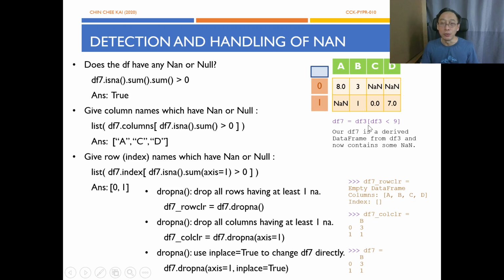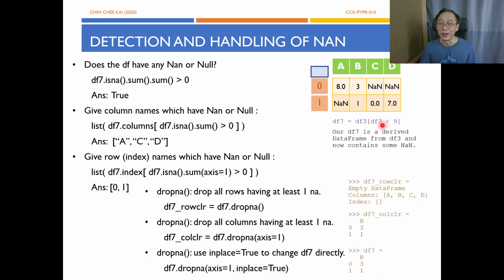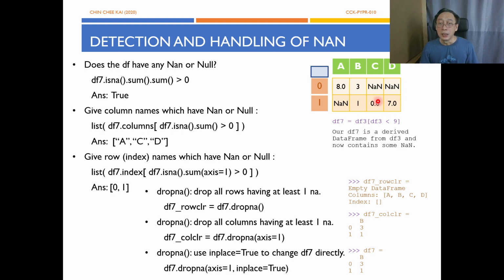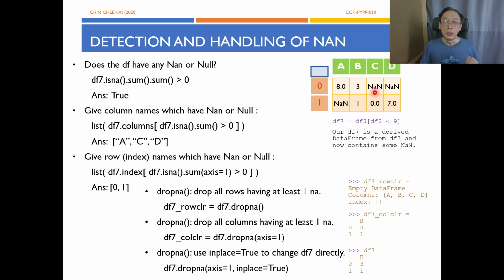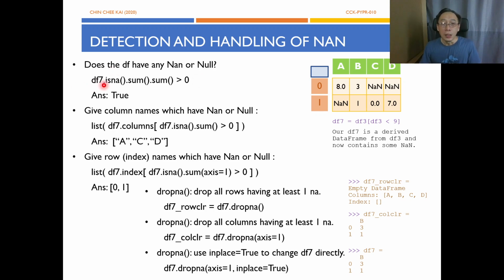Python Programming - Data Analytics T08 - Nan, Noise and Type Errors (Part 1/6)